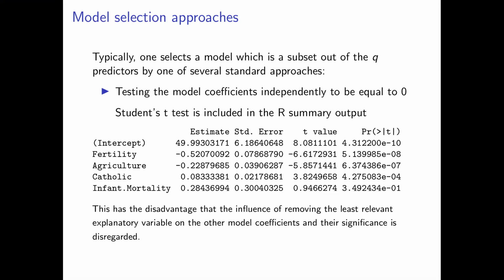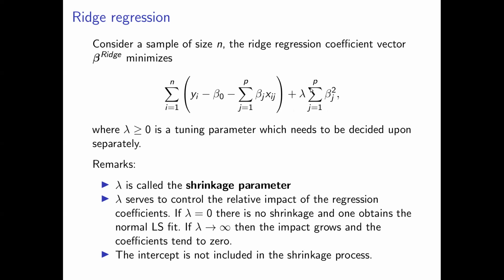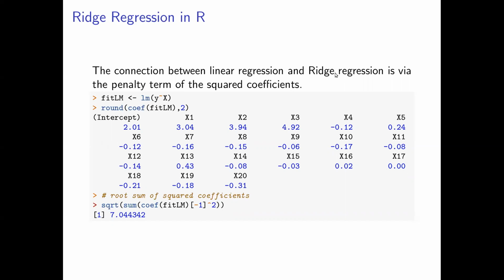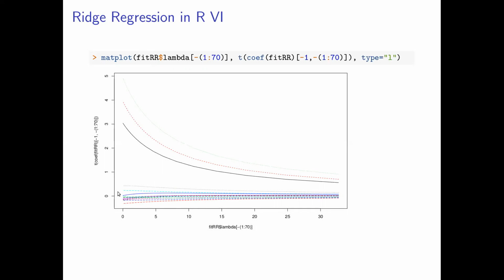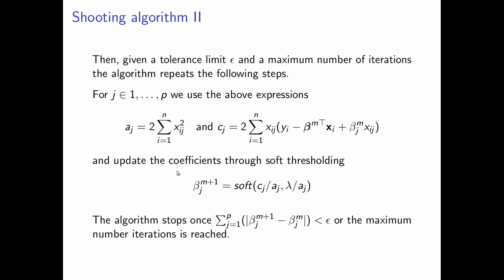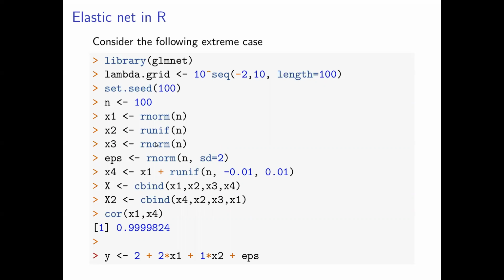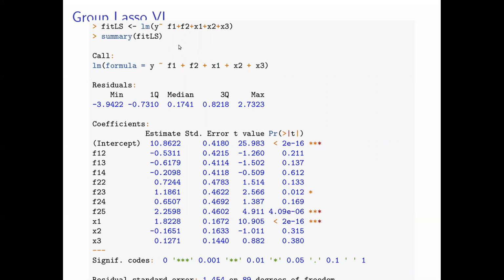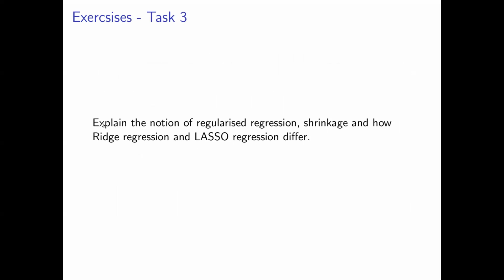Regularised Regression and Shrinkage Estimation